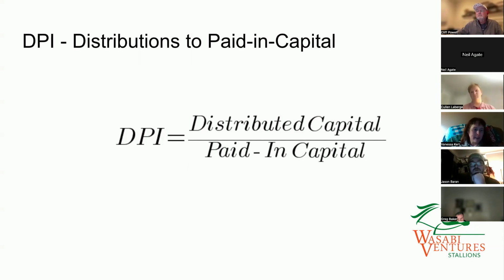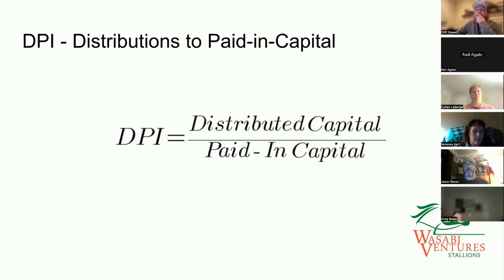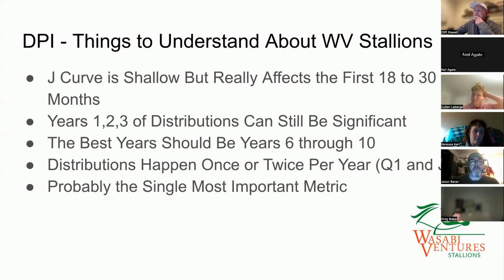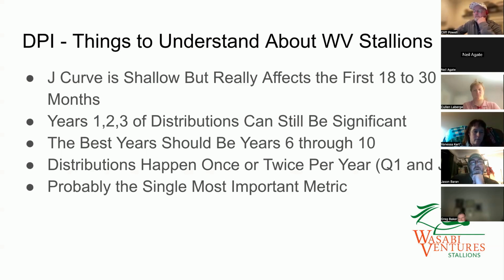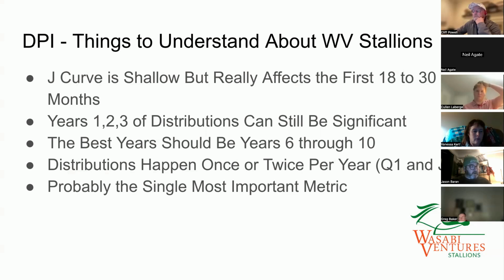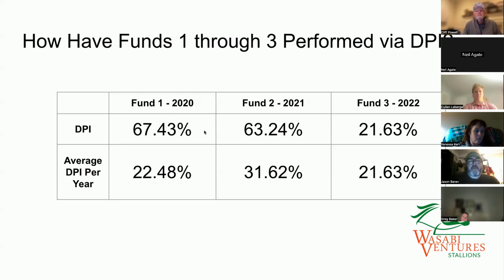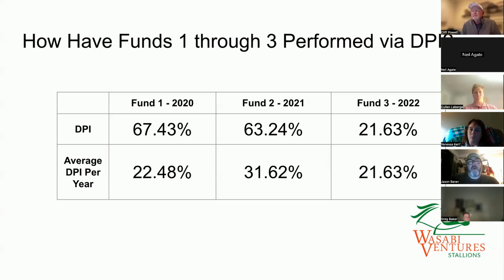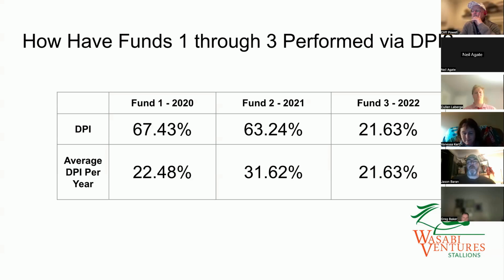Distributions to Paid in Capital (DPI) - What is It? Why is it a Key Measurement for any PE Fund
The number one key metric at Wasabi Ventures Stallions is DPI, the amount of cash we have sent back to investors as compared to what they invested.

This video explains the metric and also talks about how WV Stallions has performed in Funds 1 through 3.